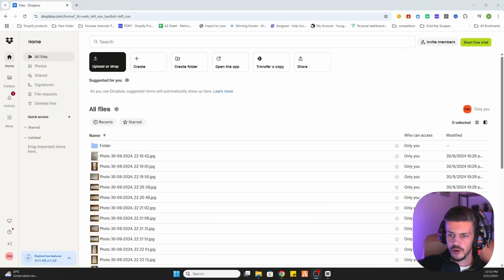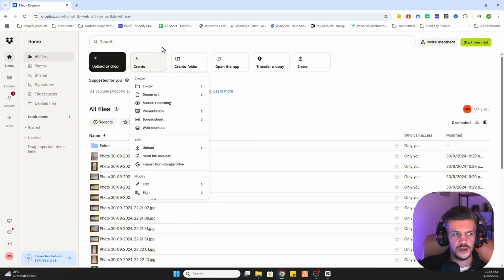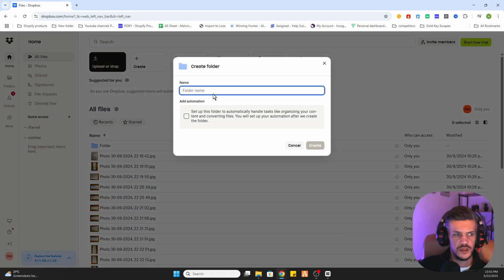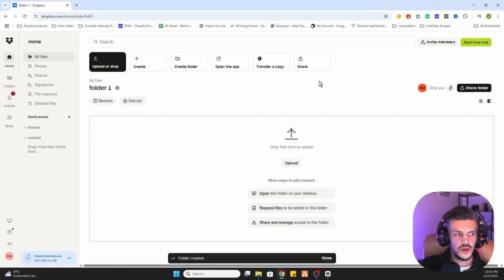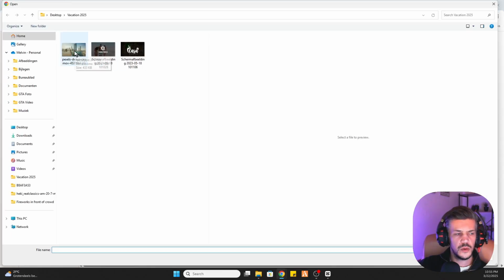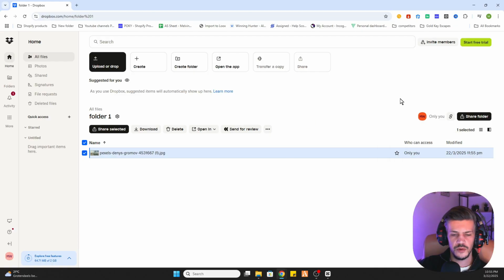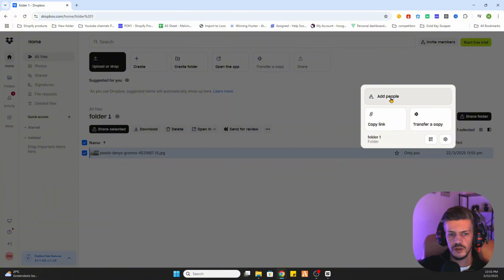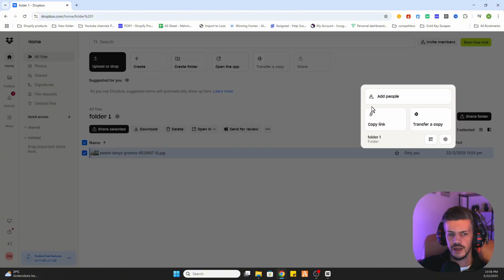How to Share Folders with Dropbox in 60 Seconds!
Need to share files and folders with Dropbox quickly? In this short tutorial, we’ll show you how to share folders with Dropbox in just 60 seconds! Whether you're collaborating on projects or simply sending files, this guide will help you upload and share files on Dropbox effortlessly.

🔹 Learn how to share files with Dropbox
🔹 Discover how to create a shared folder in Dropbox
🔹 See how to find and access shared Dropbox folders
🔹 Find out how to use Dropbox to share files and folders

By the end of this video, you’ll know exactly how to upload and share a file with Dropbox and make collaboration easier than ever!